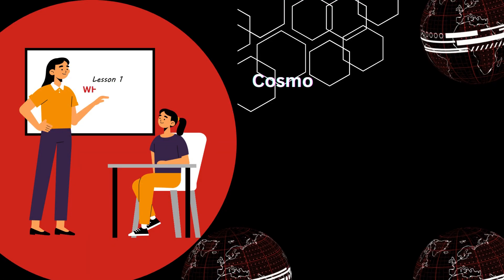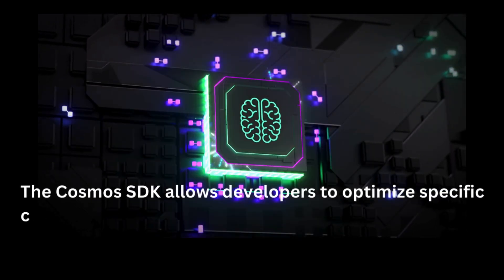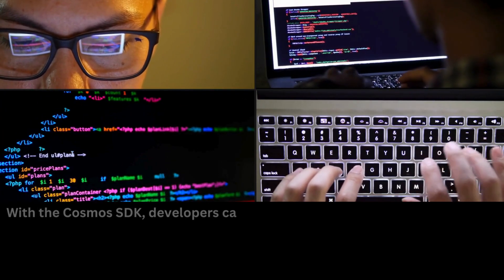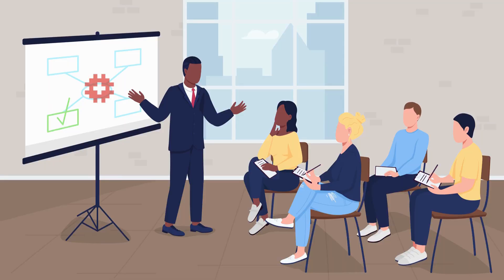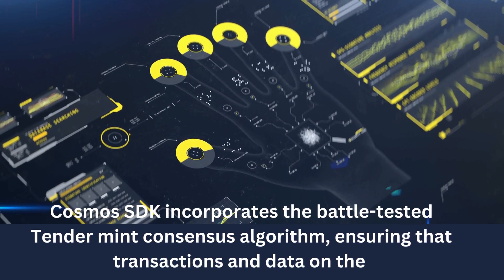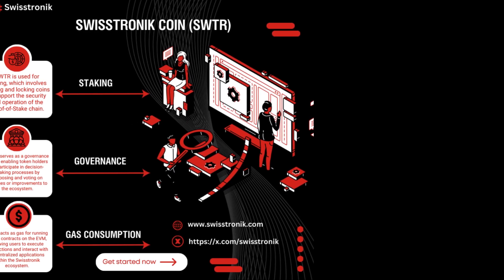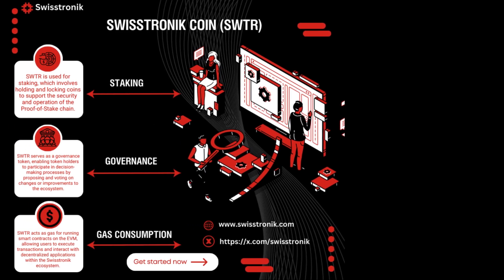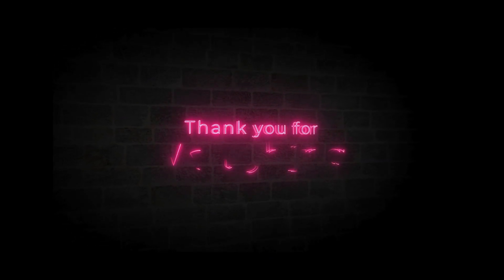swisstronik the best layer1 solution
Swisstronik is a layer 1 solution built on the Cosmos SDK framework. It aims to combine the benefits of the Ethereum Virtual Machine (EVM) with the underlying infrastructure provided by the Cosmos SDK